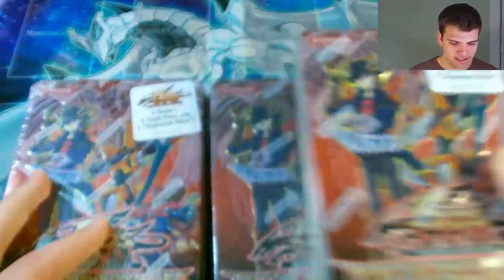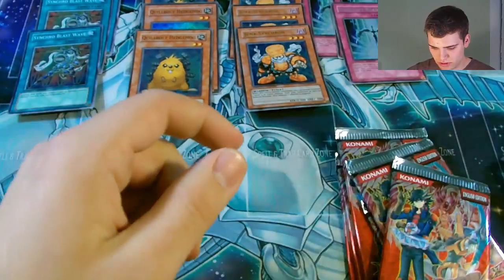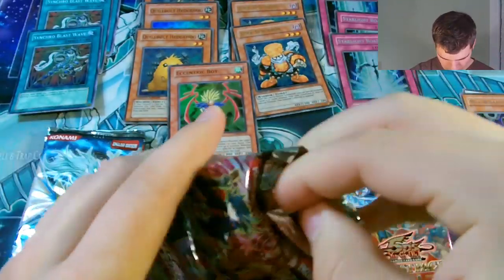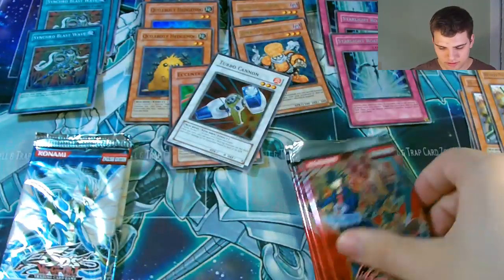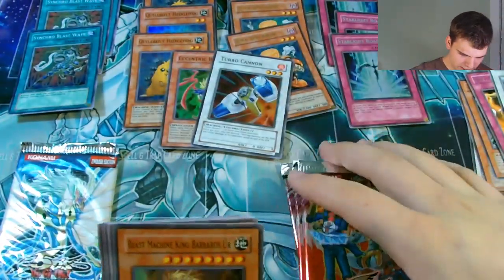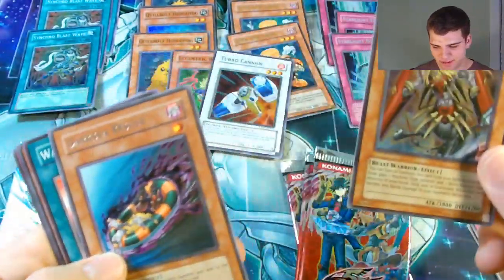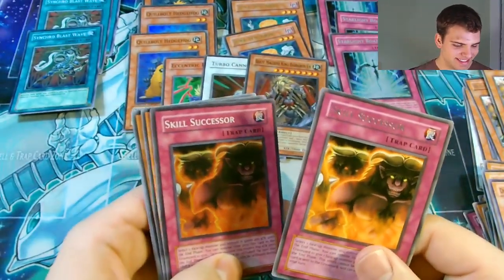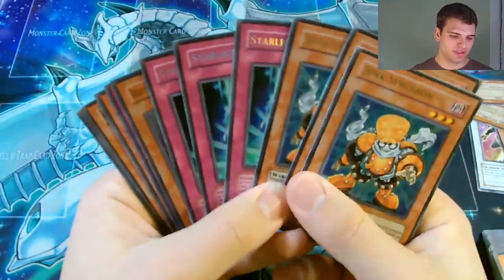Best Yugioh 5Ds 2010 Duelist Pack Yusei Collection Tin Opening! ..Red..